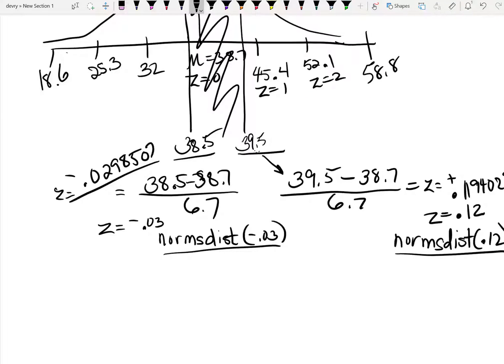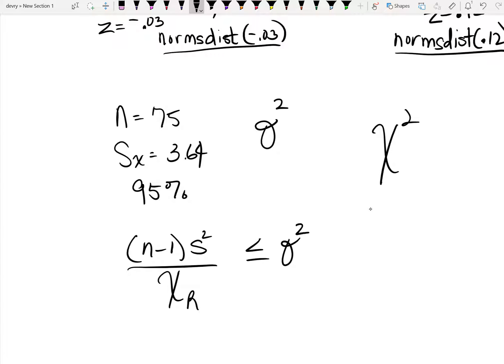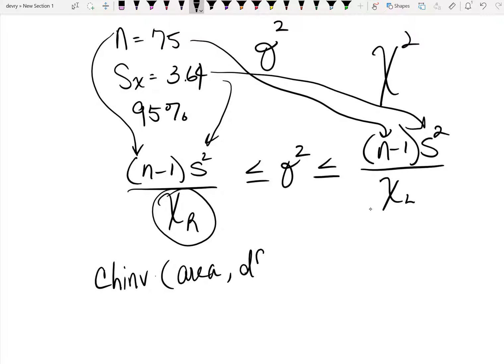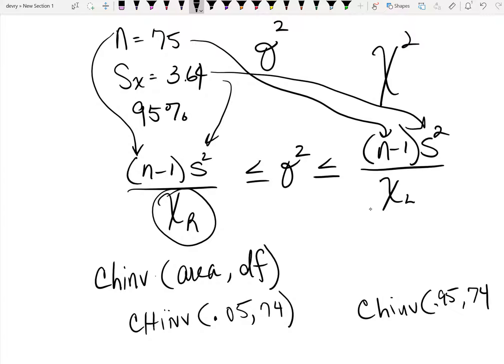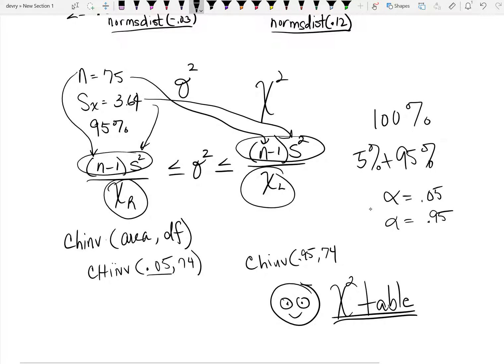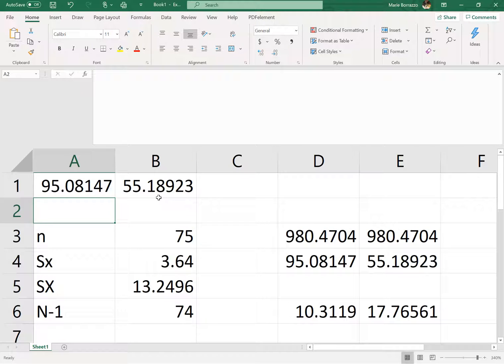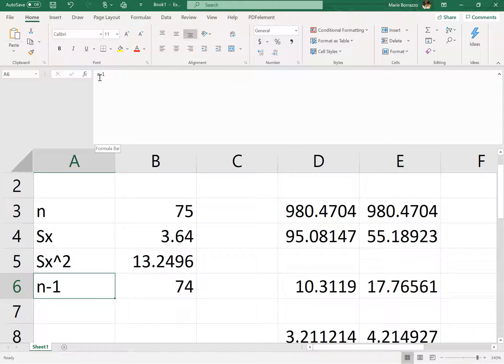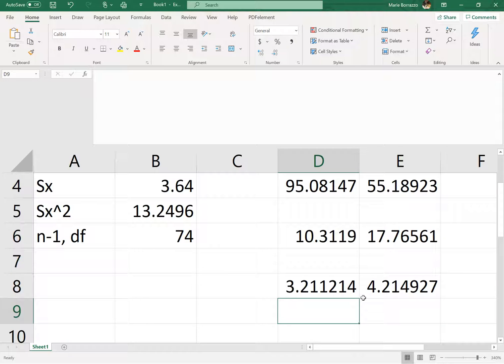Video on variance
Variance  - computing two sides of X^2 chi-square